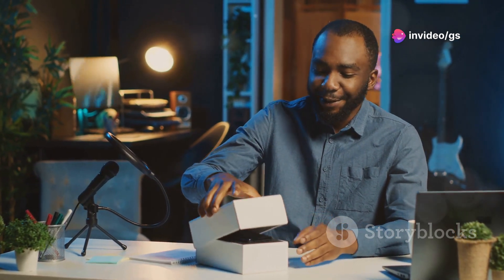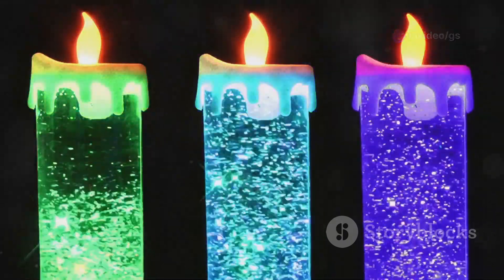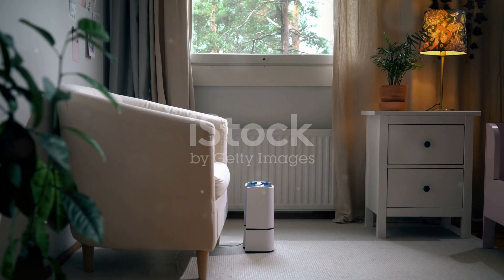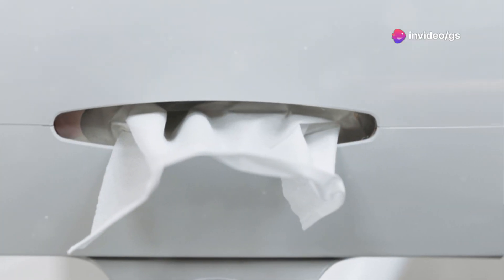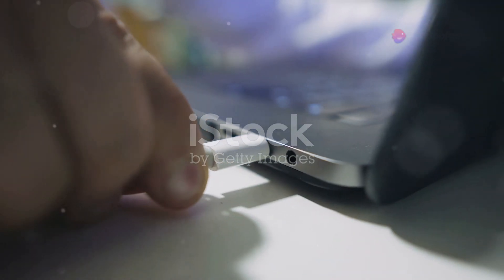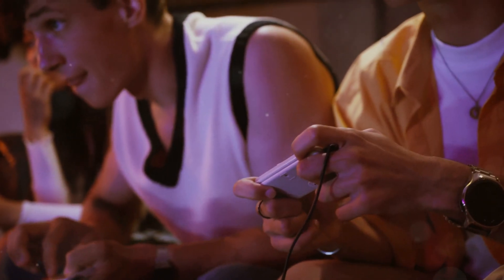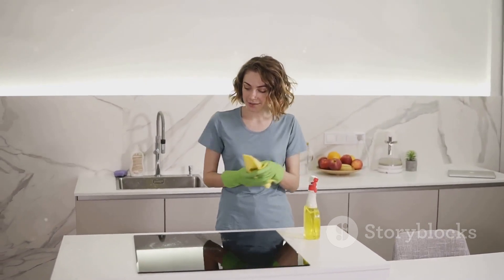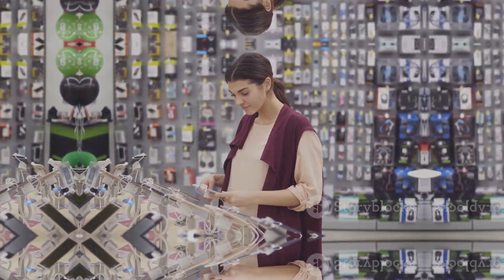COOL GADGETS YOU CAN BUY RIGHT NOW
inventions, gadgets, technology, tech, amazing inventions you must see, cool gadgets from china, LED faucet, Holographic fan, Shower head, Humidifier TEMPO-001, Tissue box holder, MSJO brush, Antigravity lamp, Zanco smart pen, USB wristband, HENGPRO lamp, Glock keychain, Powkiddy A66 game console, VDR Quiver Plus magic wallet
From futuristic tech like color-changing LED faucets and mesmerizing single-blade fans, to practical innovations like USB wristbands and magic wallets – there's something for everyone. Explore affordable options such as a tissue box smartphone stand and interactive electromagnetic lamps, all designed to make your life easier and more exciting. Whether you're into home décor, gaming, or just love unique gadgets, we’ve got you covered.

OUTLINE:

00:00:00 Intro
00:01:06 The Color-Changing Faucet
00:02:06 The Single Blade Fan that Doubles as Art
00:02:26 The Shower Head Reinvented
00:02:43 The Stylish Humidifier that Sets the Mood
00:04:00 The Tissue Box Holder That's Also a Smartphone Stand
00:04:21 The Dishwashing Gadget That Makes Life Easier
00:04:42 The Multifunctional Table Lamp That's Out of This World
00:05:02 The Smart Pen That's Straight Out of a Spy Movie
00:05:20 The USB Cable You Can Wear
00:05:37 The Electromagnetic Lamp That Defies Gravity
00:05:55 The Gun Replica Keychain That's Surprisingly Realistic
00:06:13 The Mini Game Console That Fits in Your Pocket
00:06:32 The Magic Wallet That Will Leave You Astounded
00:06:49 The Water Bottle Dispenser That Makes Hydration Effortless
00:07:07 The Smartphone Gamepad That Gives You Console-Level Control
00:07:26 The Oil Dispenser That Makes Cooking Less Messy
00:07:43 The Portable Shower Unit That Goes Wherever You Go
00:08:05 The LED Mask That Will Transform You in an Instant
00:08:22 The Car Interior LED Strips That Light Up Your Ride
00:08:39 Outro